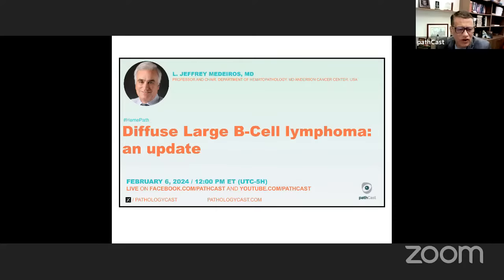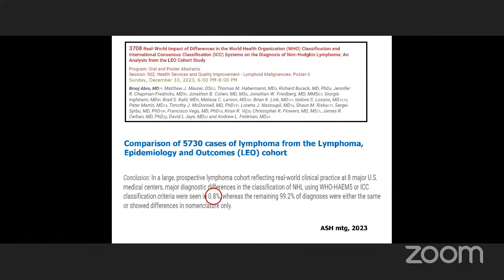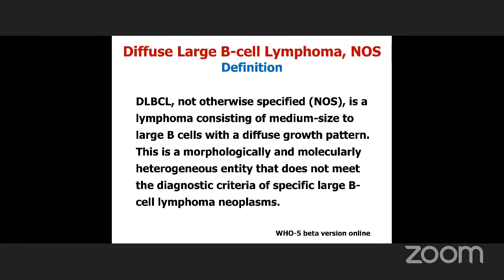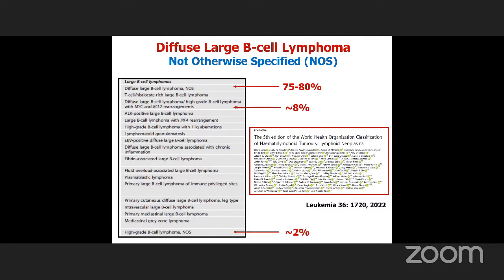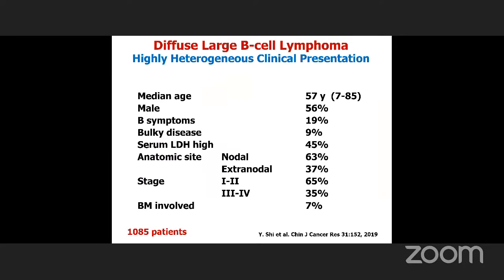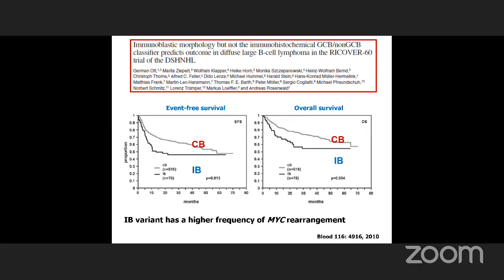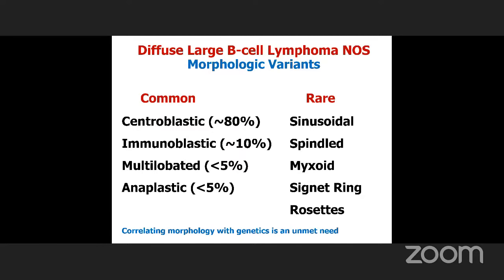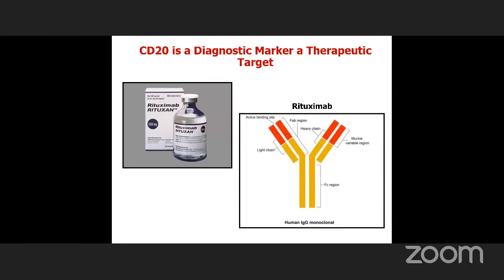HEMEPATH Diffuse Large B-Cell Lymphoma: an update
HEMEPATH Dr. L. Jeffrey Medeiros, MD, Professor and Chair of Hematopathology, MD Anderson Cancer Center, USA , discusses "Diffuse Large B-Cell Lymphoma: an update"